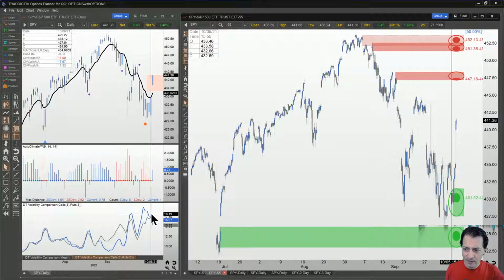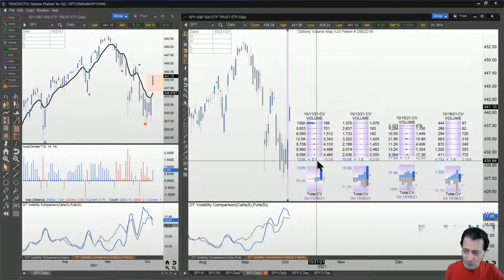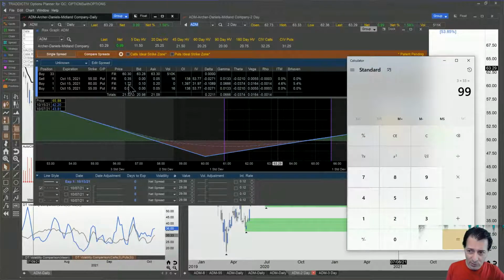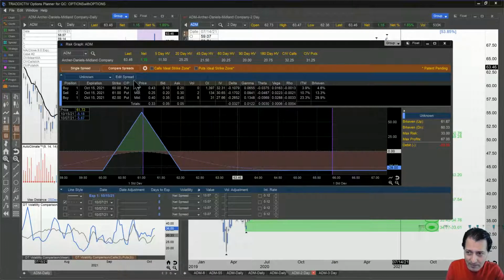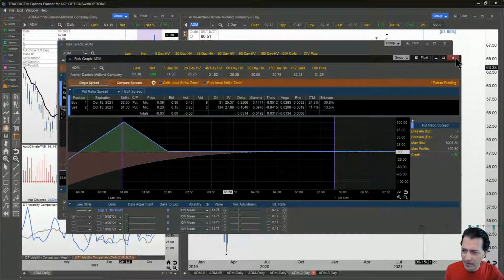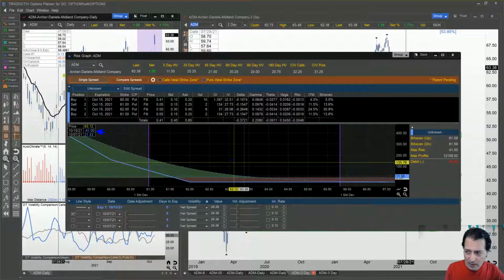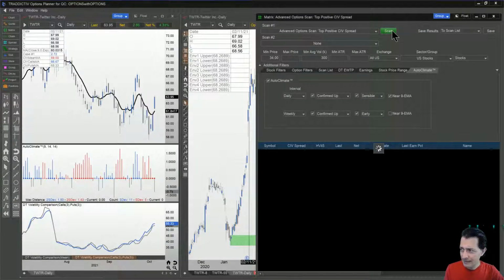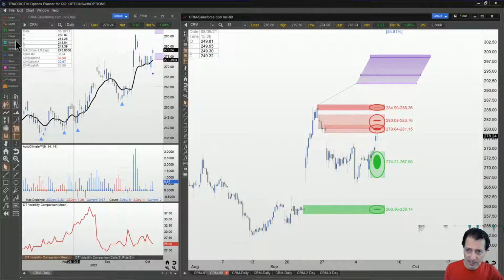AutoUFOs OPTIONS WITH OPTIONS (Jose Blasco) 2021 Oct-7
OPTIONS Give You OPTIONS...!
Have you ever heard Jose Blasco say that?
A million times maybe? :-)

Add Options to your Trading!
Options Trading Sessions with AutoUFOs®

Attend these weekly sessions to see yourself what Jose Blasco means when stating that you have more options when you trade OPTIONS...

With Options, you can profit from assets without owning such assets, which reduces the cost and therefore the risk attached to certain trades. You can also profit from things other that being right on directional movements as Options change their value as time passes (decay), volatility changes (implied volatility is built in options premiums), interest rates and more...

This is likely sounding a bit counter-intuitive if you never traded Options before and a bit over-simplified if you have experience, and that is why it is so important for you to attend these sessions either LIVE or simply by watching the recordings, because since "OPTIONS GIVE YOU OPTIONS" you need to see multiple cases and practice them to internalize the beauty of Options Trading...

Furthermore, we show show how to utilize trading technology - AutoUFOs® that gives you an edge when identifying buy and sell trading prices for either directional or non-directional trades and more. AutoUFOs® finds the potential existence of UnFilled Orders enhancing your entries, stops, targets and ranges in the all markets.

We are going to explore the world of options through LIVE examples and explanations exclusively in the ˲tradewithufos YouTube Channel. Live Trading, Trade Ideas, etc.

Do you need assistance to understand how trading live works? No matter if you are totally new or a real expert in OPTIONS trading, get ready as this is the right place for you!

Here are some of your choices powered by the TRADDICTIV Team

Be notified and participate of upcoming LIVE OPTIONS WITH OPTIONS Trading Sessions as a ˲tradewithufosᵐᵉᵐᵇᵉʳ - Register Now and be part of our AutoUFOs community with Jose Blasco...